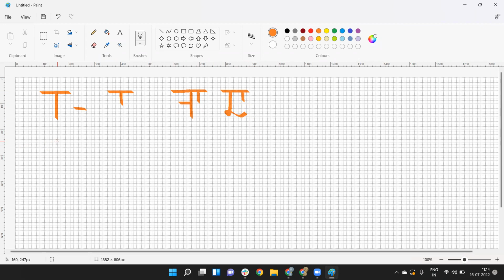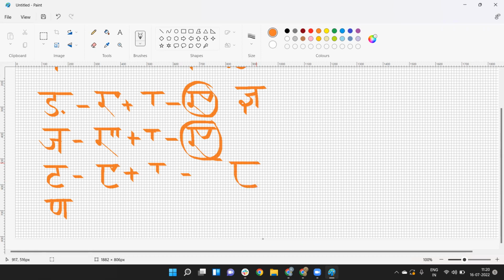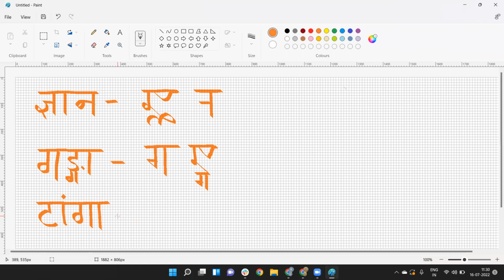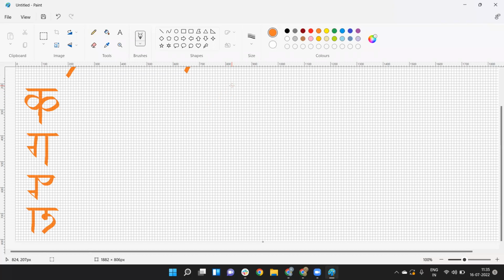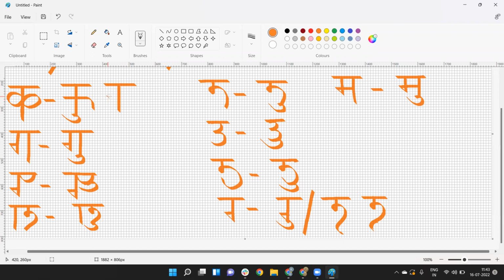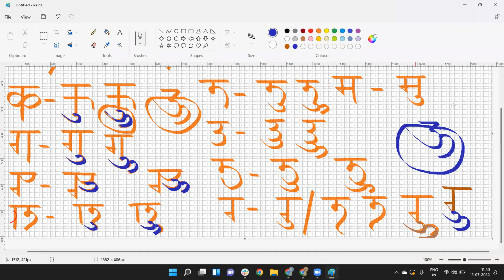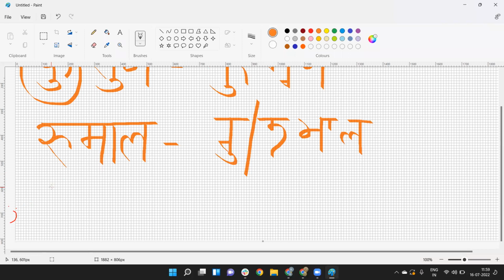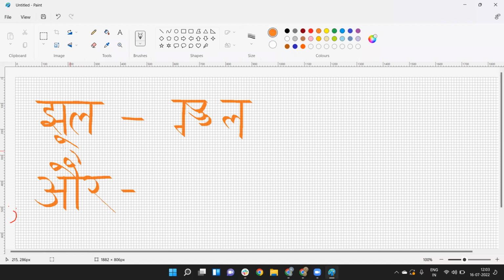Sharada lipi class- special आ matra rule and special usage of ु ू matra